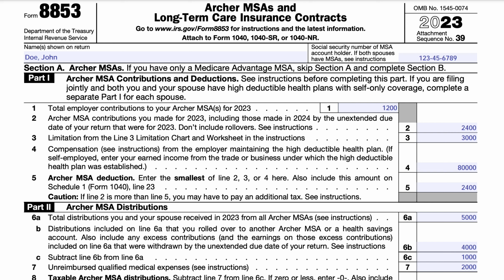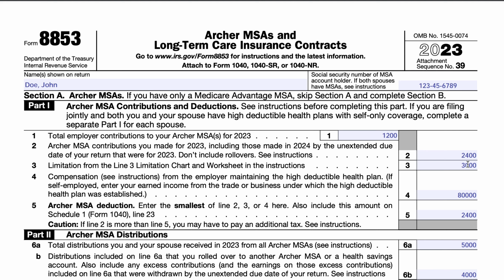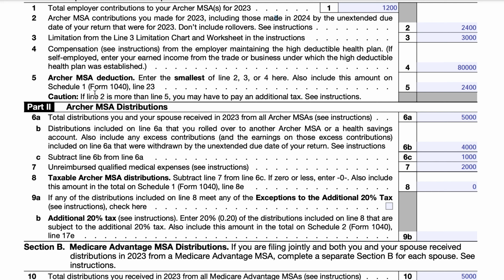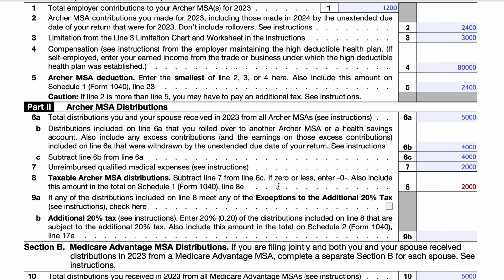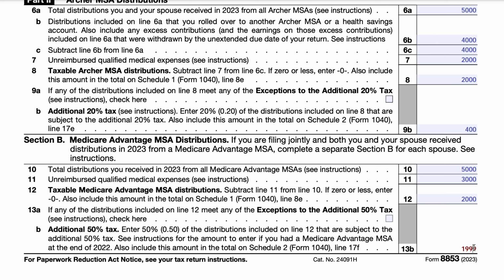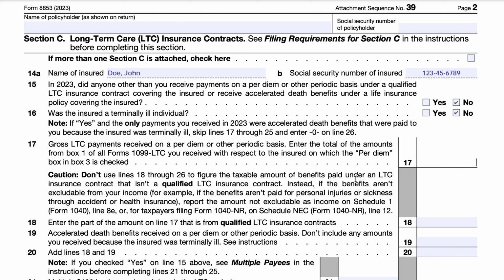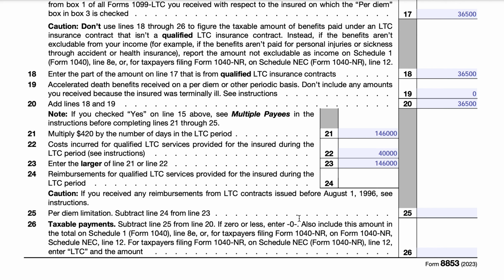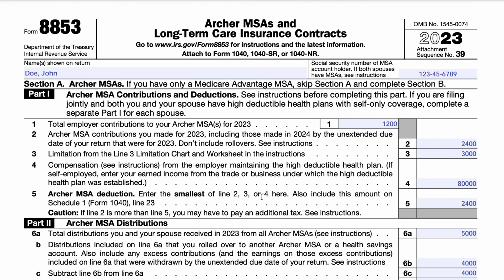IRS Form 8853 walkthrough (Archer MSAs and Long-Term Care Insurance Contracts)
IRS Form 1099-SA, Distributions From an HSA, Archer MSA, or Medicare Advantage MSA

IRS Form 5329, Additional Taxes on Qualified Plans and Other Tax-Favored Accounts